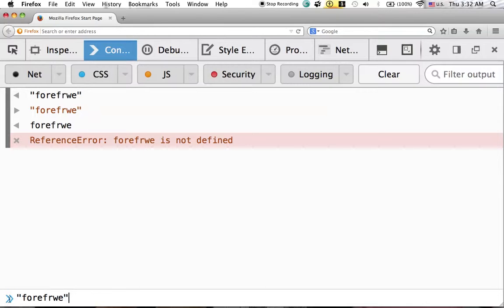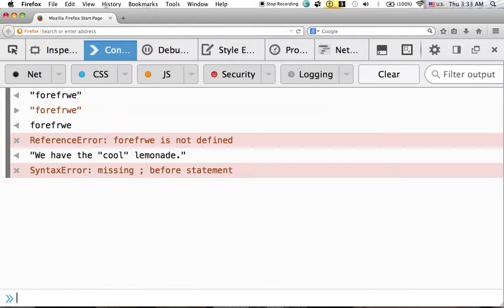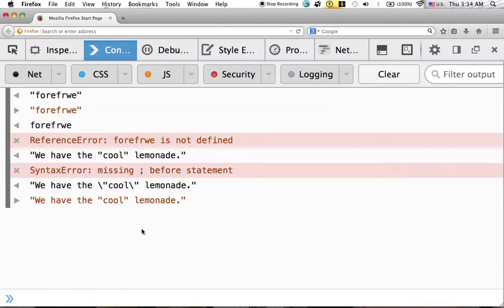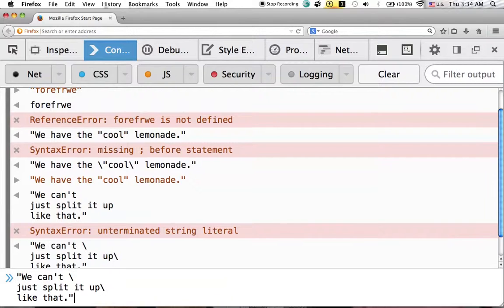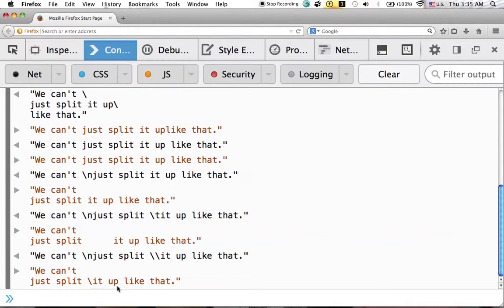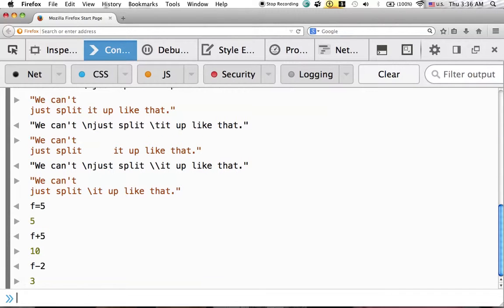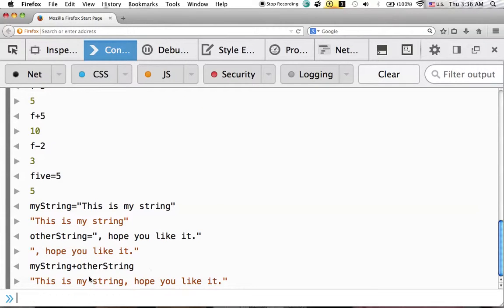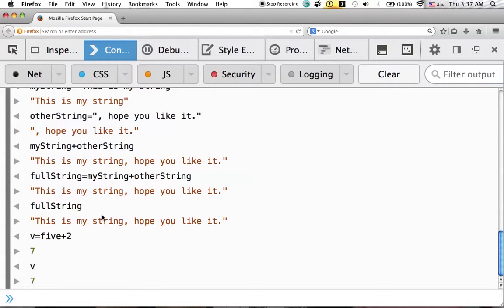Javascript tutorial 02 -- Data and Variables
A brief introduction to variables and data.